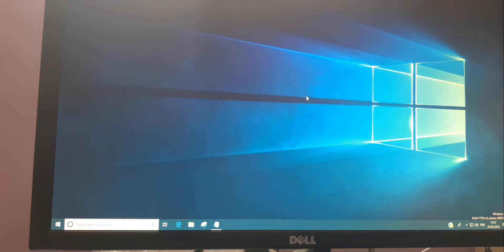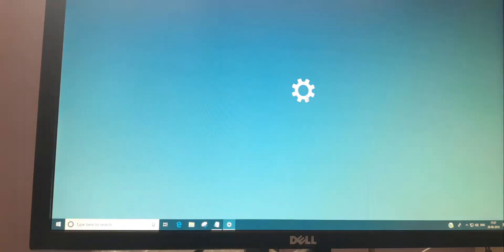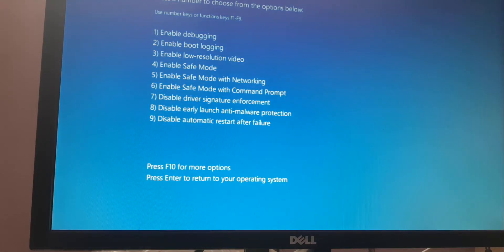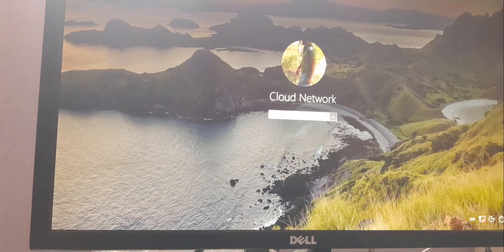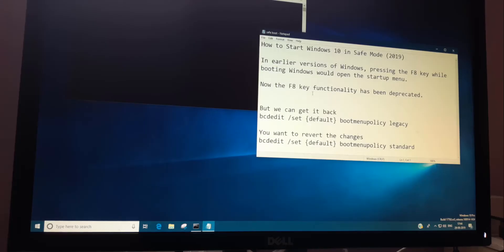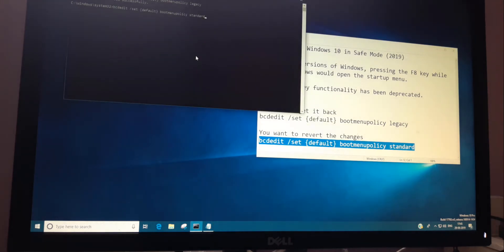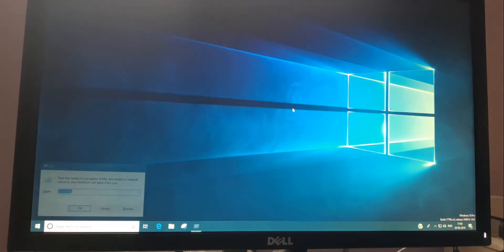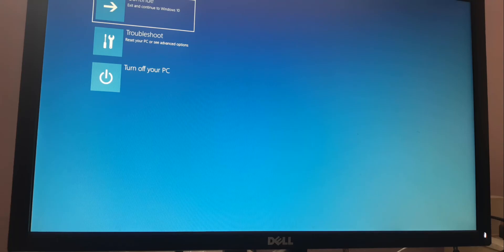How to Start Windows 10 in Safe Mode | Start your PC in Safe Mode in Windows 10 (2019)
safe mode in windows 10
how to start windows 10 in safe mode while booting